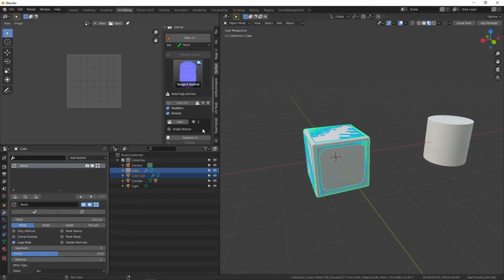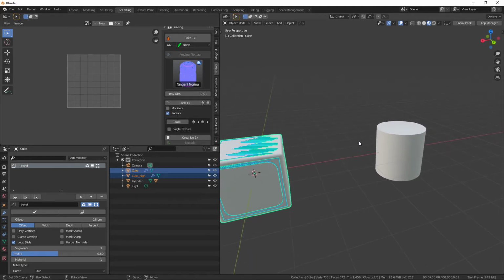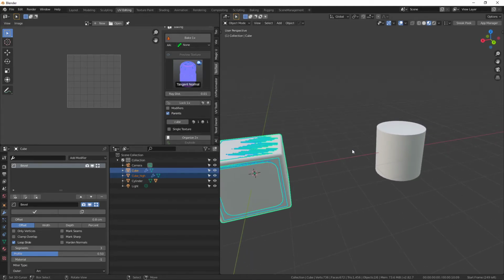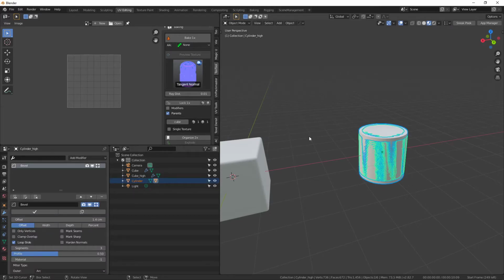TextoolsPatch - Modifiers, Parenting and Bake Passes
Here is a patch i made for Textools (created by Renderhjs and ported by SavMartin) to solve some issues i encountered in my workflow. I also added two bake passes that are natively supported by Blender Baker but were not implemented within Textools.